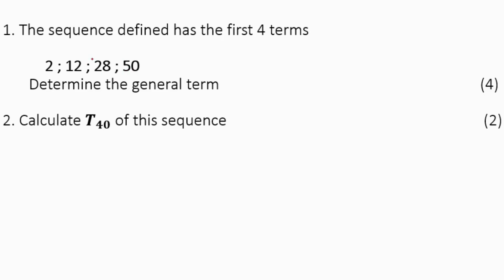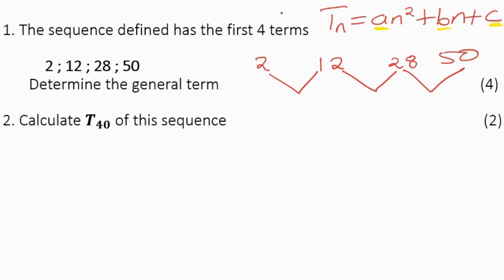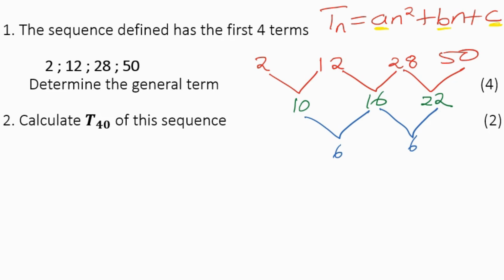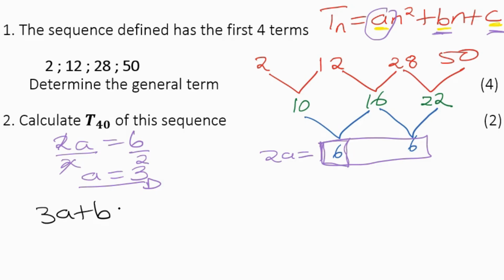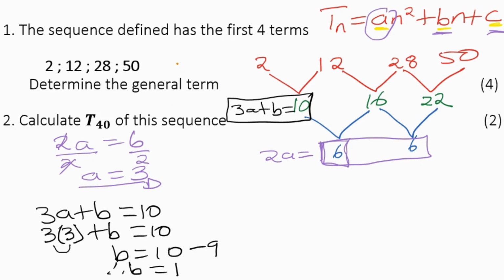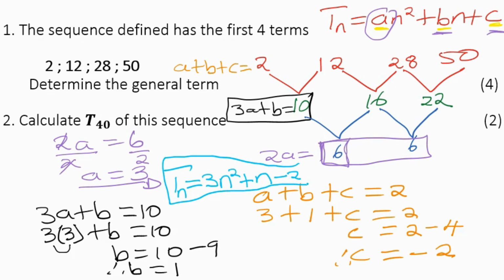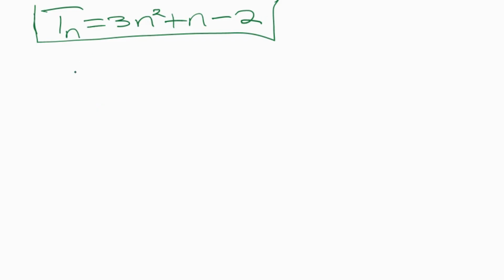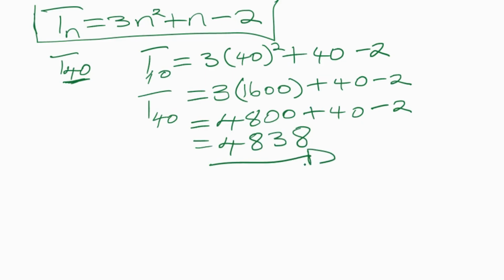Number Patterns Grade 11 and Grade 12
Number patterns
General term
finding T 40
common difference
constant difference
second difference